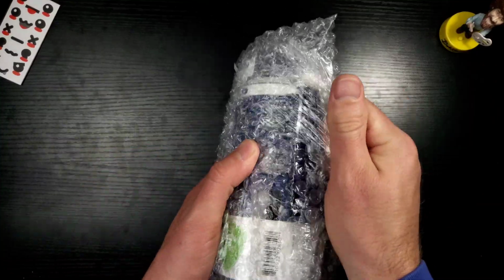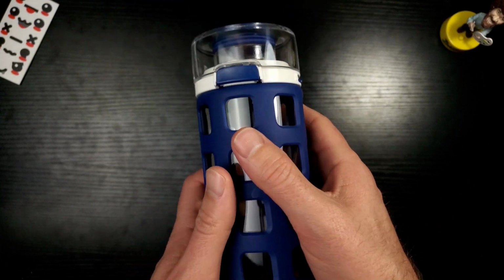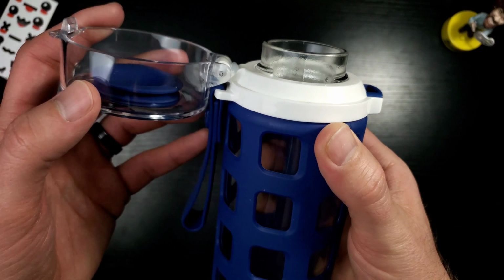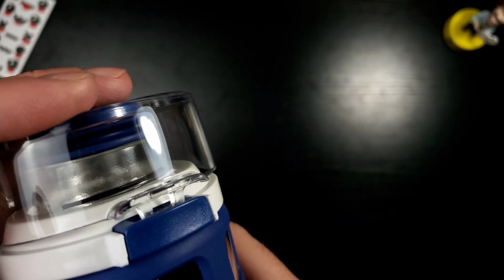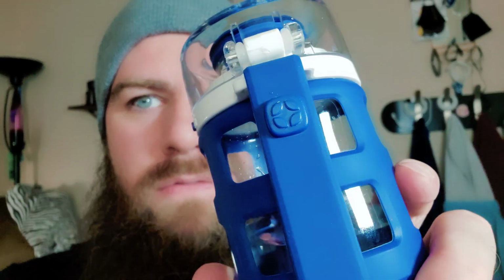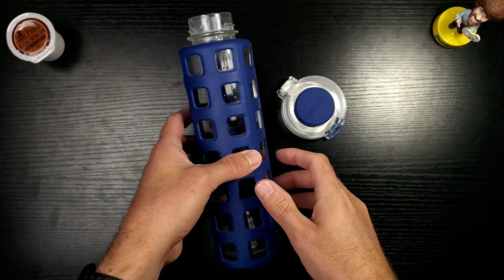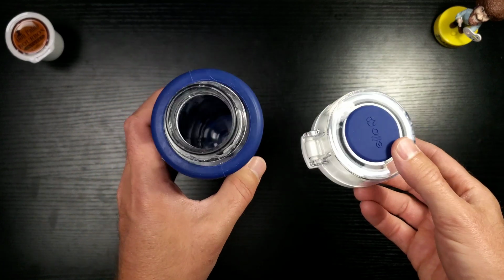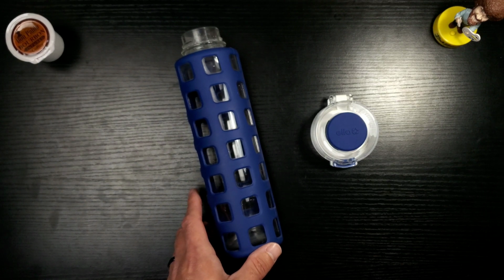Ello Syndicate Glass Water Bottle "One Touch Flip Lid" 2021 💯👍😁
Don Pablo Bourbon Coffee:

Single cups

this is my full comprehensive review of ello Travel glass Water Bottle so watch and enjoy 👍😁